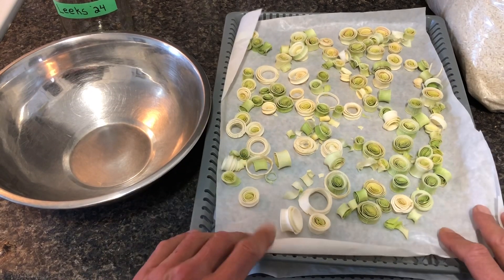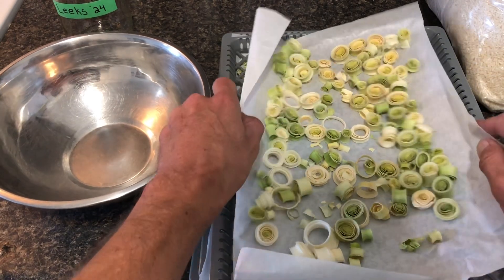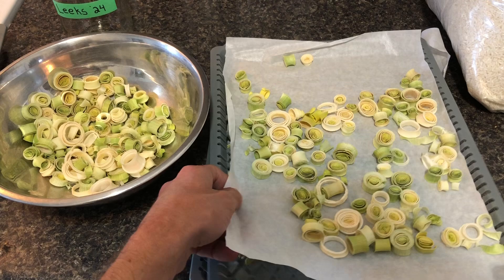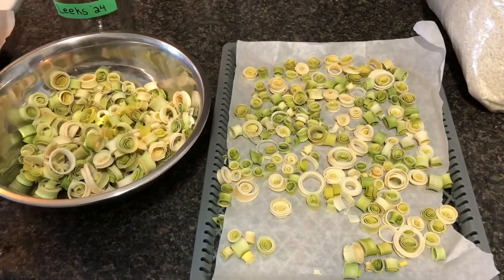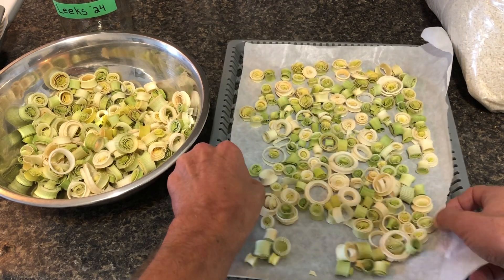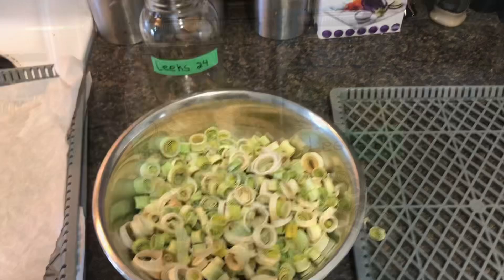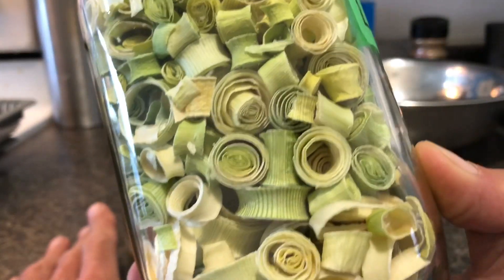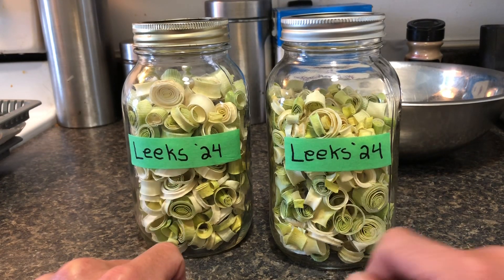Storing organic leeks long term